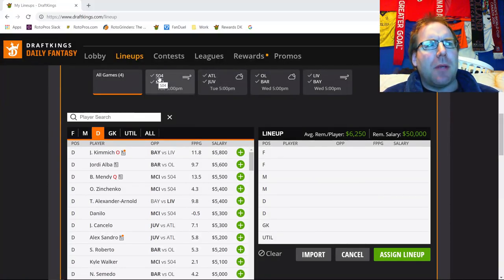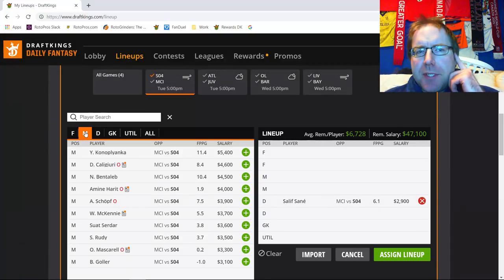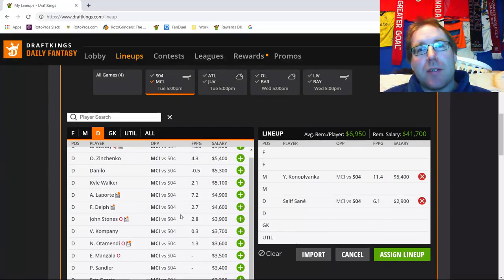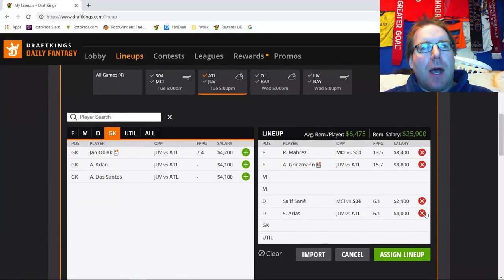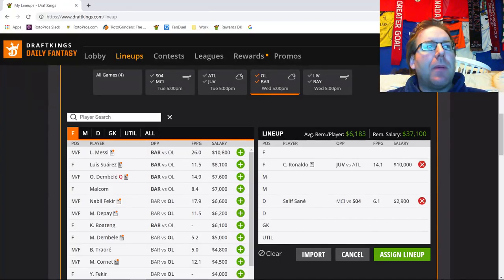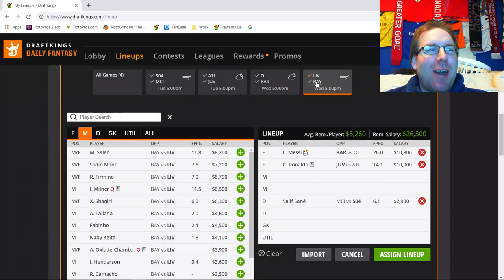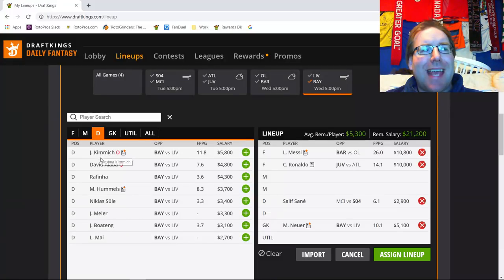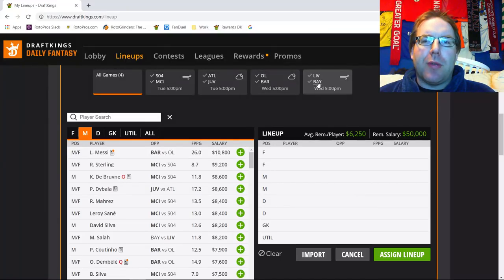RotoPros The 8EST DFS Show! S1E39: KO Round 2nd Leg, Tuesday/Wednesday, March 12/13th, 2019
Join Rob (sirrobert6) as he breaks down the UCL KO Round 2nd Leg games for March 12/13th, 2019.

Pro Fantasy Consultants helping with DFS. We do the research, you sit back and win!